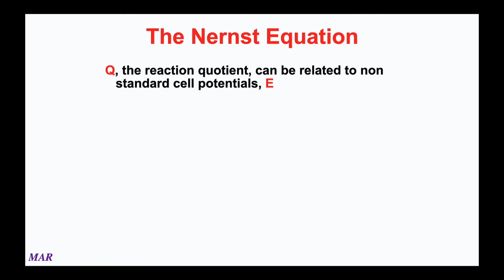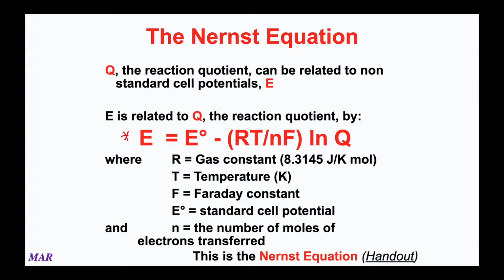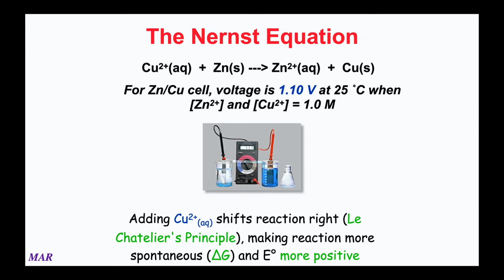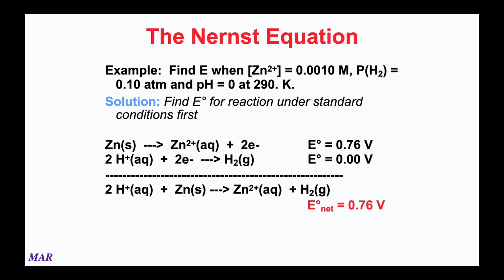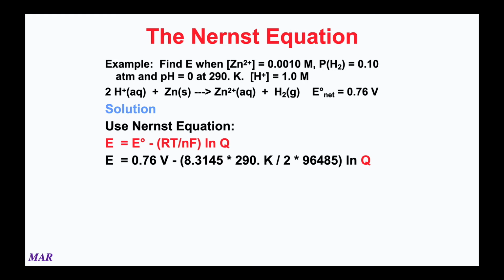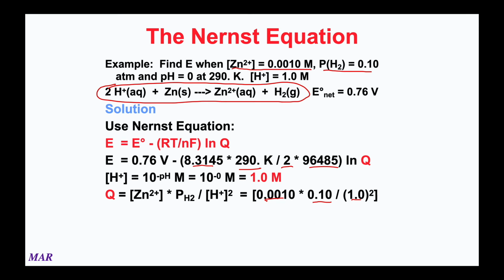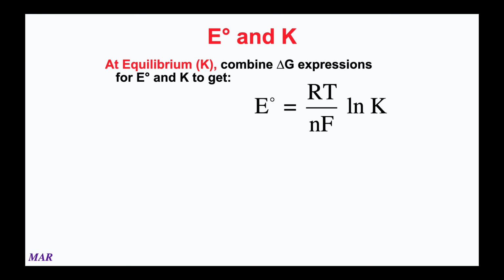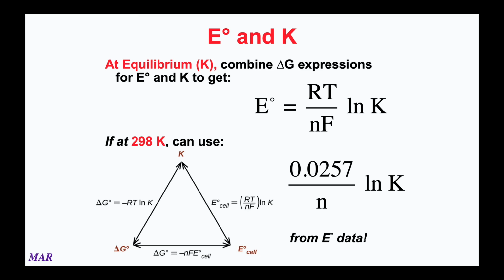CH 223 Screencast "The Nernst Equation"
"The Nernst Equation" - a Screencast from Chemistry 223 for students of Dr. Michael Russell's classes at Mt. Hood Community College in Gresham, Oregon, USA.